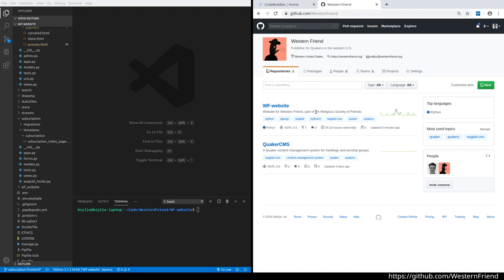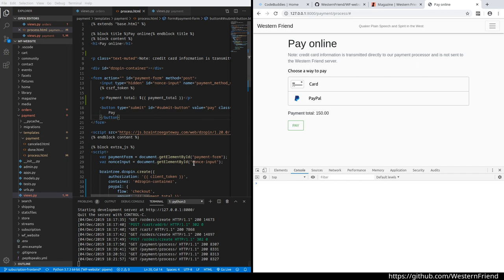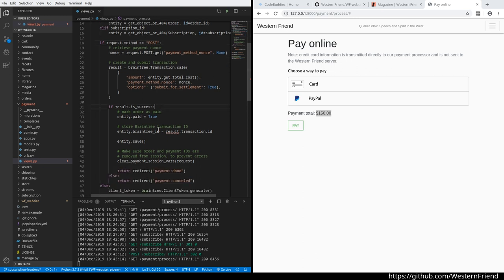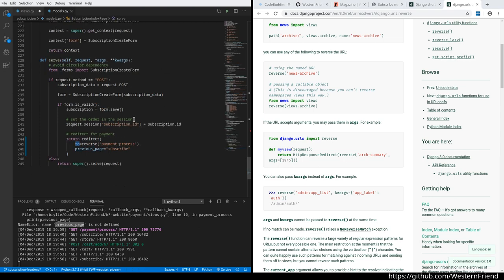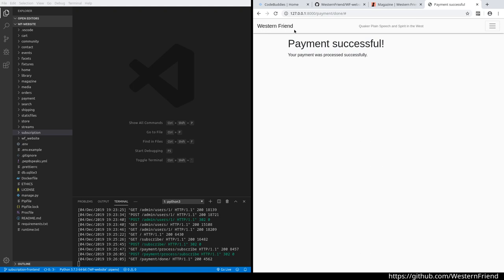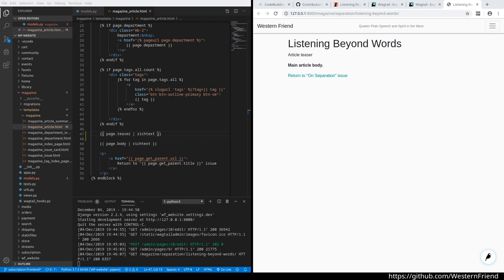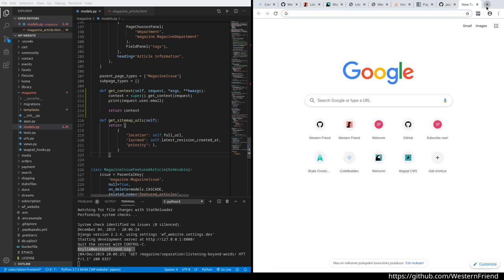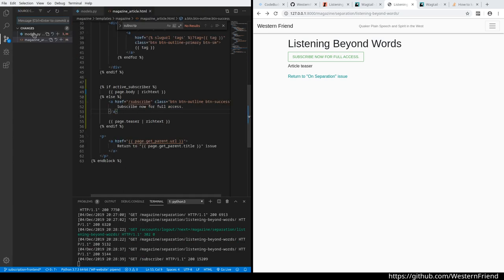Magazine subscription site with Python/Django/Wagtail (part 5)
In this live-coding session, we add PayPal to the site payment form. We then fixed a bug with payments where session variables were staying around and causing problems. Finally, we added a feature to check for an active subscription to the magazine article view.